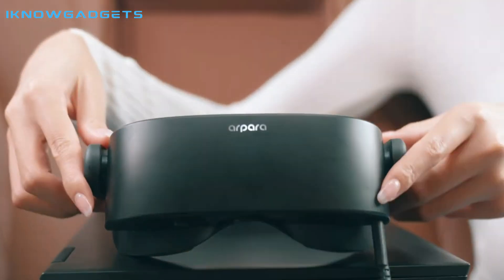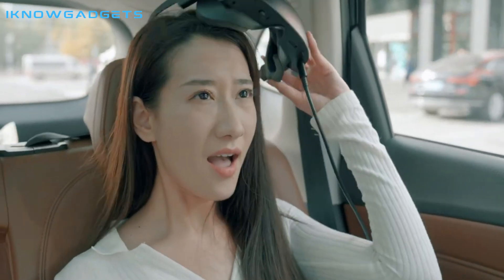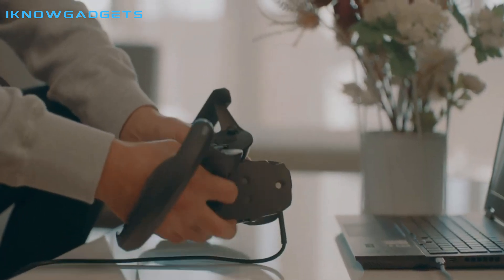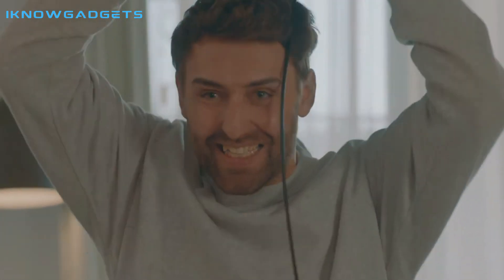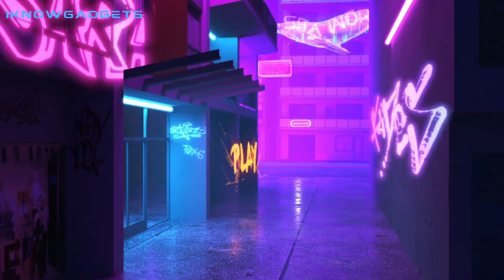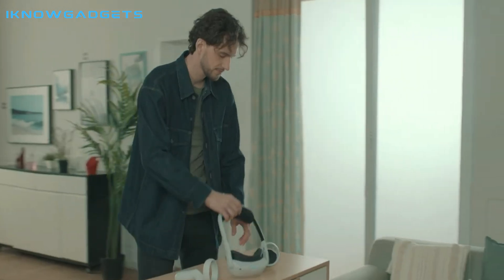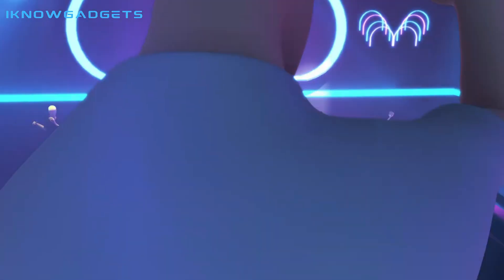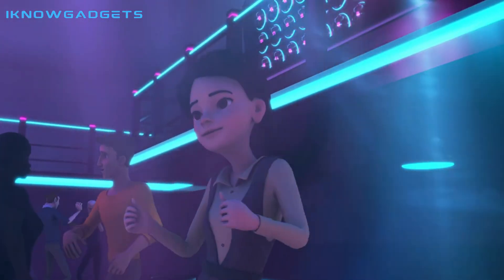Arpara - World’s First 5K Micro OLED VR Headset Review